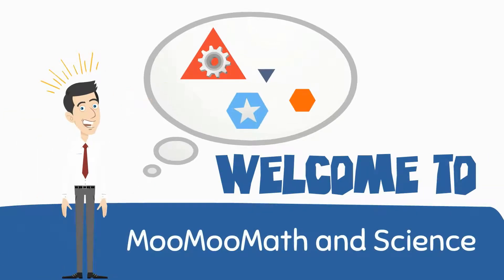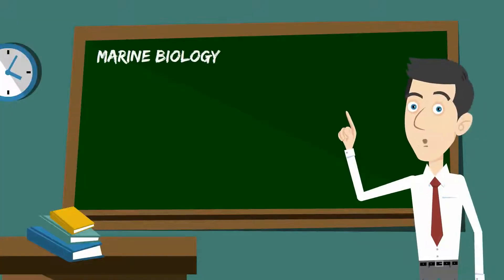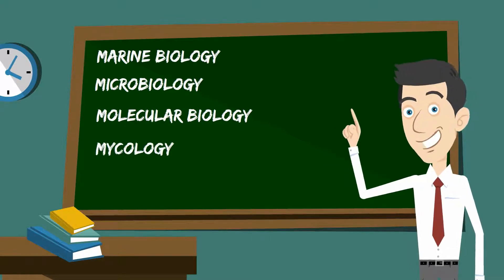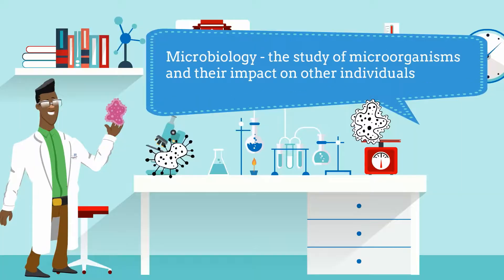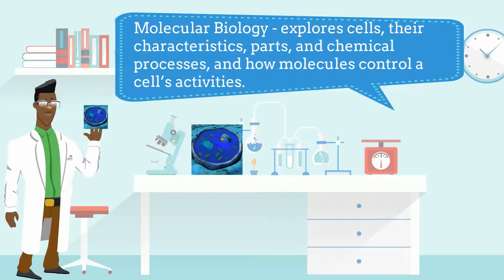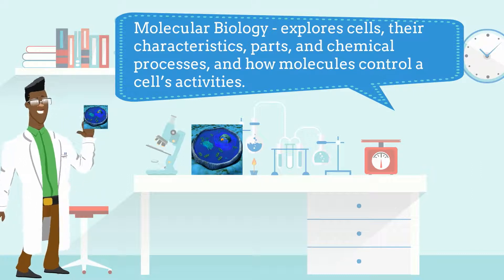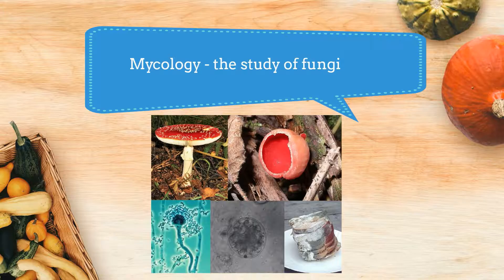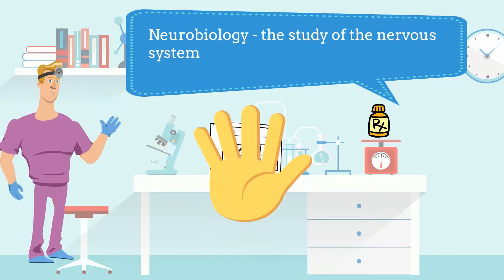Branches of Biology | Neurobiology, Microbiology, Mycology, Marine Biology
Learn about five branches of Biology
Marine Biology - the study of the plants and animals that live in the ocean.

Microbiology - the study of microbes and their impact on other individuals. Microbes are individuals so small they must be viewed with a microscope.

Molecular Biology - explores cells, their characteristics, parts, and chemical processes, and how molecules control a cell’s activities.

Mycology - the study of fungus

Neurobiology - the study of the nervous system
Take a journeyto the cell